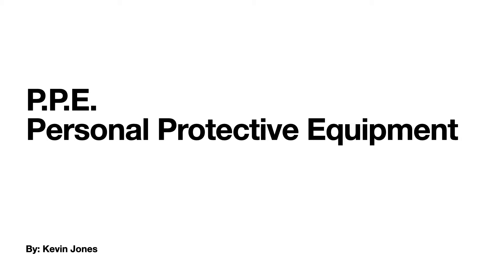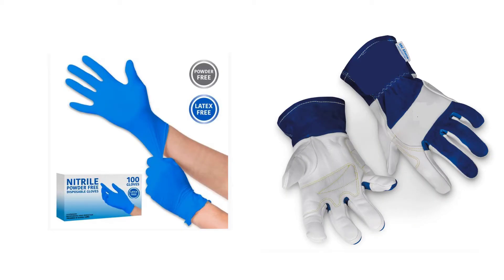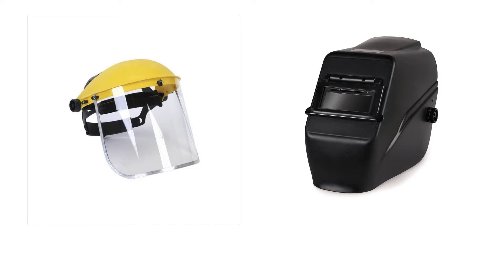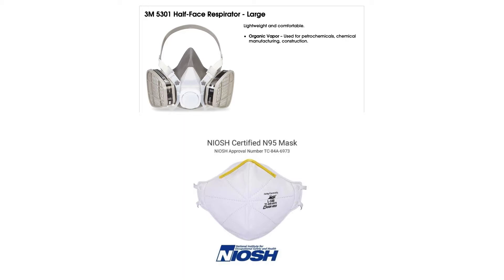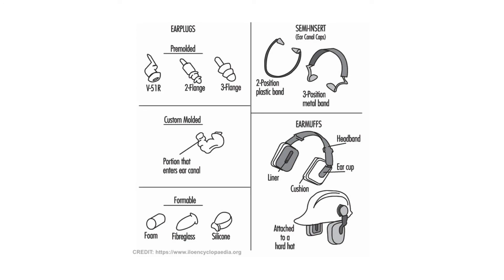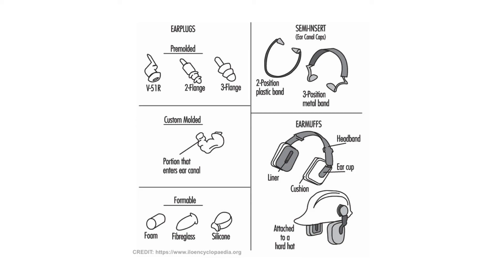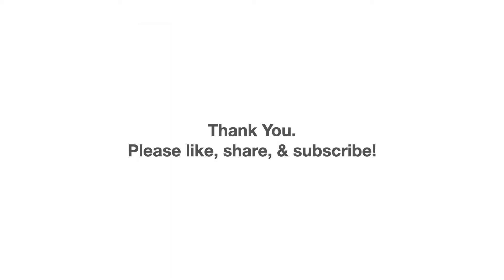PPE in Facilities Maintenance [Employee Safety]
This video goes over the essential PPE that facilities maintenance personnel need to be aware of and know how to use properly.